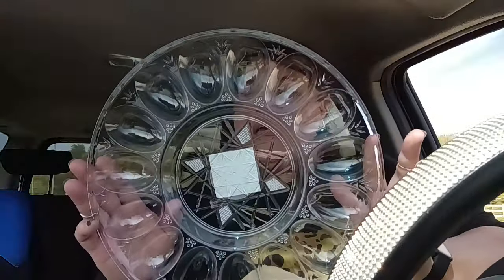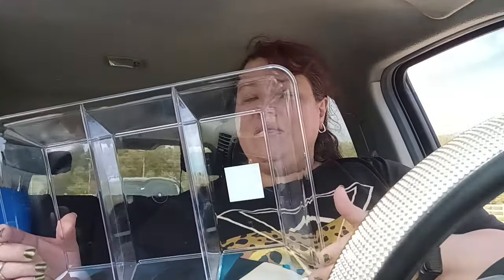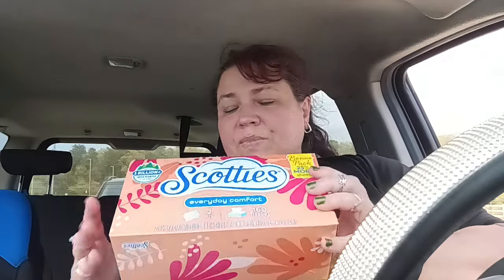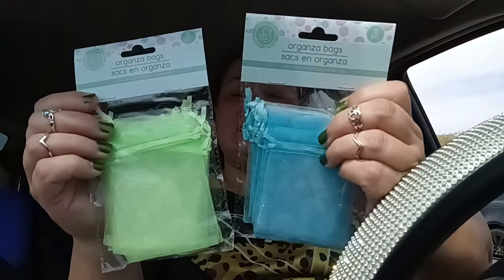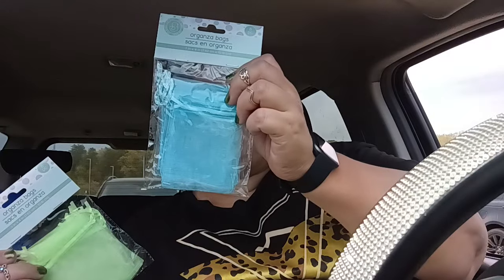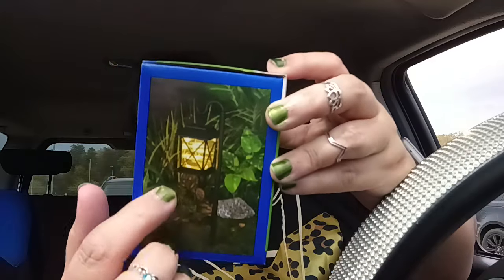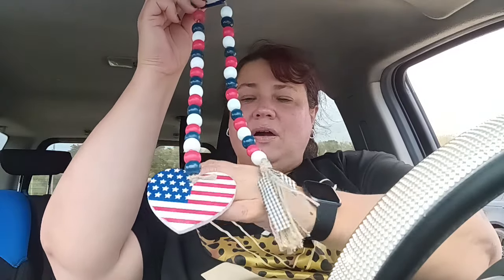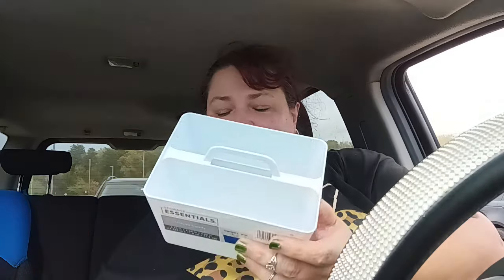Dollar Tree New Finds Haul